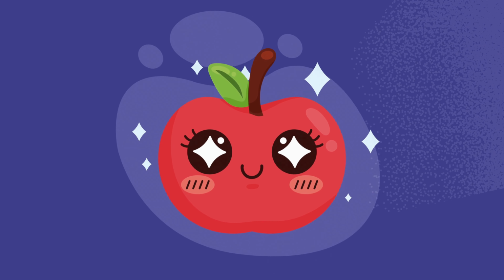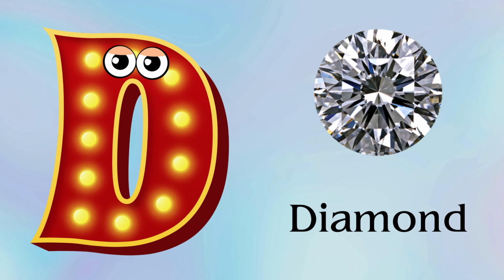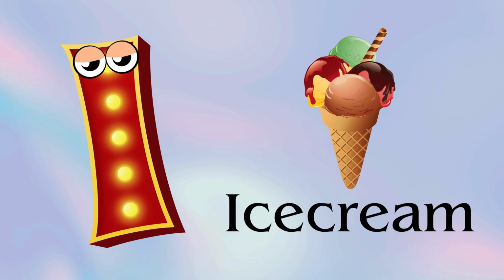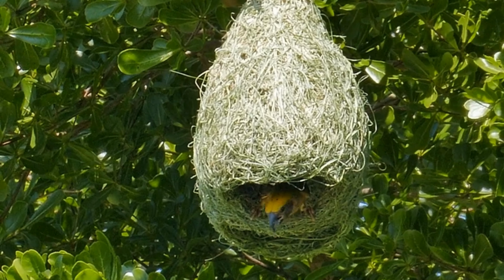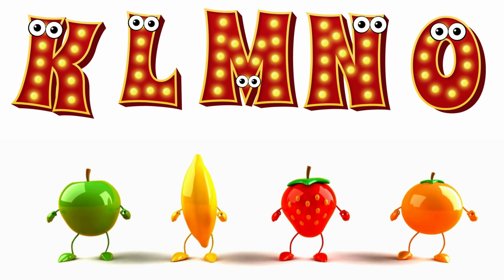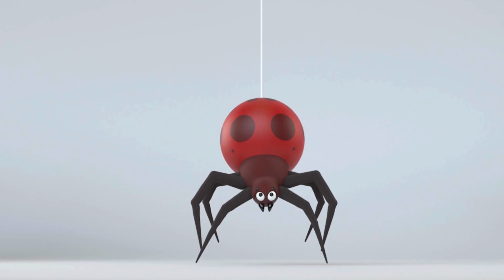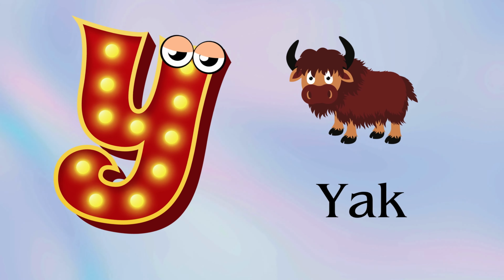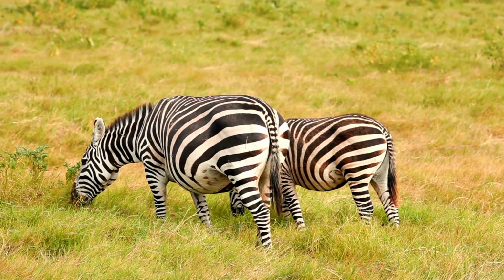ABC Phonic Song - Toddler Learning Video Songs, A for Apple, Nursery Rhymes, Alphabet Song for kids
Phonics Song For Kids - A For Apple - ABC Alphabet Songs with Sounds for Children - Nursery Rhymes